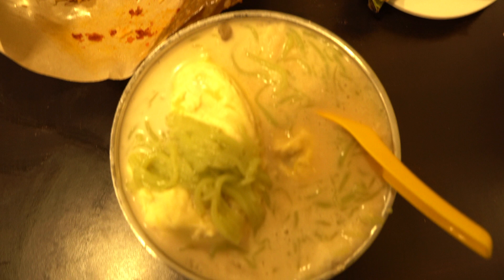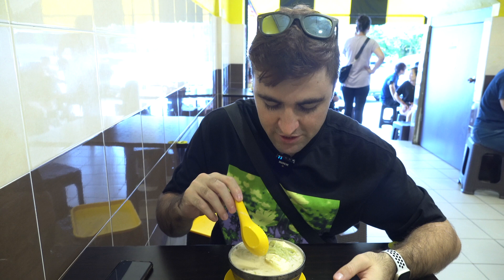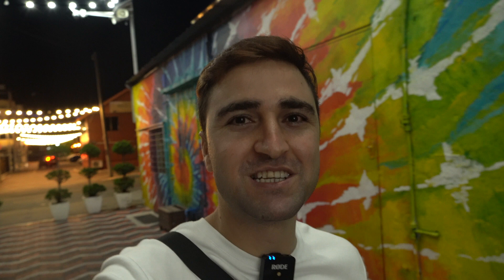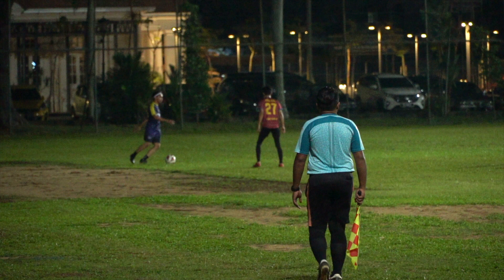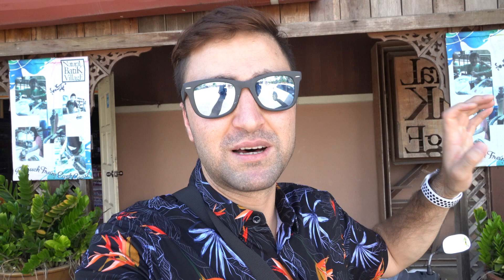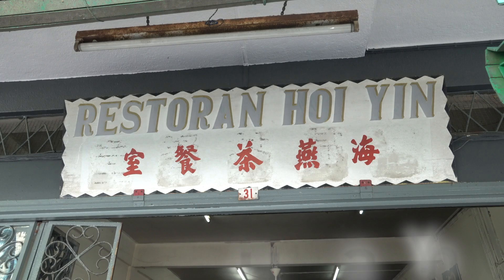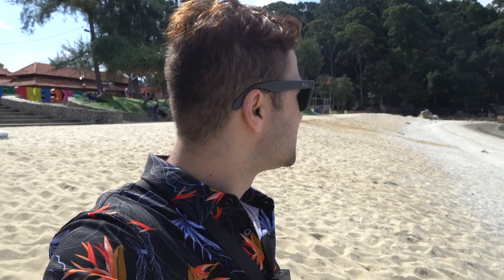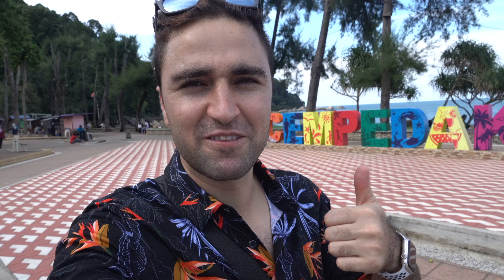Top 10 Things To Do In Kuantan City, Pahang, Malaysia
Кuantan is a city and the state capital of Pahang, Malaysia. It is located near the mouth of the Kuantan River. Kuantan is the 18th largest city in Malaysia based on 2010 population, and the largest city in the East Coast of Peninsular Malaysia.

The administrative centre of the state of Pahang was officially relocated to Kuantan on 27 August 1955 from Kuala Lipis and was officiated by HRH Sultan Abu Bakar Ri'ayatuddin Al Muadzam Shah,[1] the Sultan of Pahang.

Kuantan in the first century was a part of Chih-Tu empire. In the 11th century, this piece of land was conquered by another small empire called Pheng-Kheng before being taken over by the Siamese during the 12th century. During the 15th century, Kuantan was ruled by the Malacca Empire.

Kuantan is said to have been founded in the 1850s. The word "Kuantan" was mentioned by Abdullah bin Abdul Kadir (Munshi Abdullah) circa 1851/2 as below:

...On Thursday night came a boat from Kuantan. Then they told the ship's crew there's a pirate ship at Tanjung Tujuh, forty of them and at Kapas Island, and as well at Redang Island; it was spotted by two Kuantan boats and they set off...
In its early days, it was known as Teruntum Village (Kampung Teruntum). The village was situated at the mouth of Teruntum River which is in front of the current hospital and it was established by Haji Senik and his followers in the 1850s. Early primary economic activities included fishing and small businesses. The main evidence of the establishment of the village is the cemetery that is situated near Taman Esplanade in front of the current Hospital Tengku Ampuan Afzan.

Towards the late 19th century, arrival of Chinese miners and traders saw the establishment of a township in Kuantan and nearby tin mining areas such as Gambang and Sungai Lembing. Similar to what occurred in other states in Peninsular Malaysia, rubber plantations attracted Indian settlers as well.

The sinking of HMS Prince of Wales and HMS Repulse took place off the coast of Kuantan on 10 December 1941.

Kuantan was declared by Al-Sultan Abdullah Al-Haj as a full-fledged city on 21 February 2021 and its town council officially renamed the Kuantan City Council.